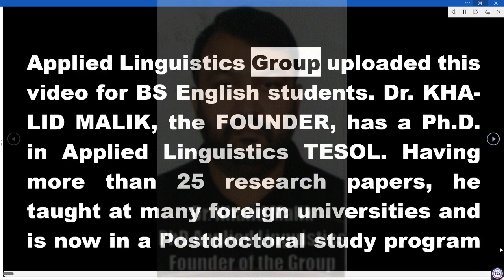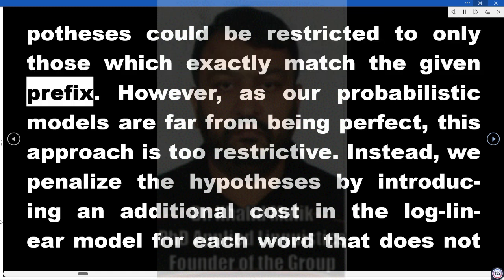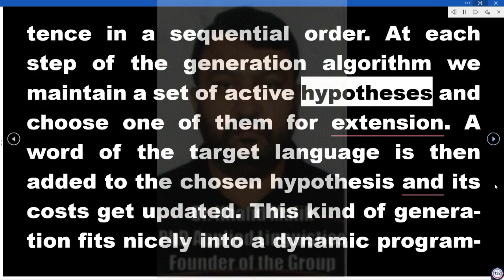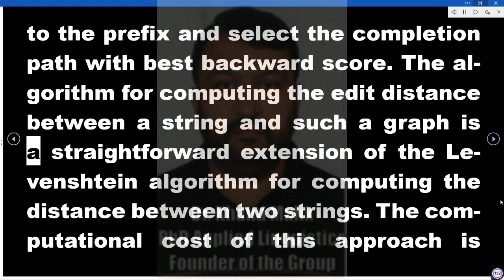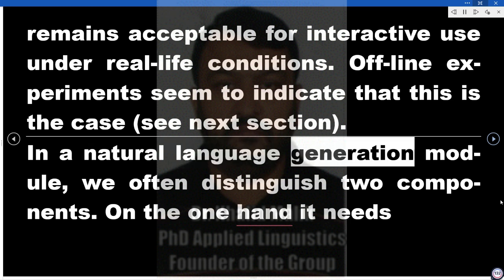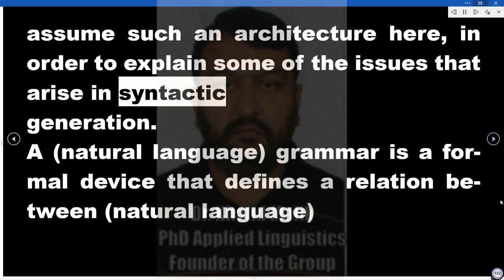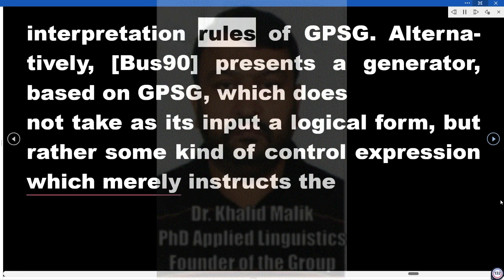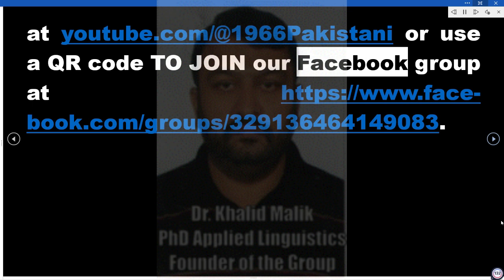COMPUTERS IN LINGUISTICS generation strategies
COMPUTERS IN LINGUISTICS generation strategies - BS ENGLISH SEMESTER-8-ELECTIVE SUBJECT - INTRODUCTION TO COMPUTATIONAL LINGUISTICS - Level: BS  Course Code: ELL417- QUESTION NO. 04 - BY DR. KHALID MALIK PHD APPLIED LINGUISTICS - FOUNDER OF APPLIED LINGUISTICS GROUP uTUBE.COM/@1966pakistani